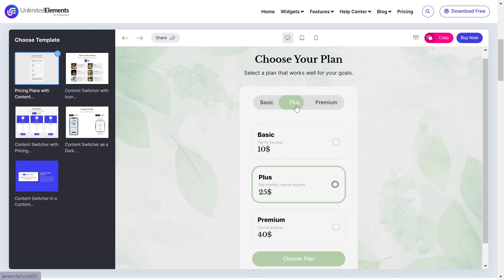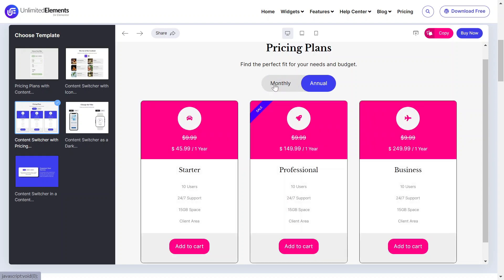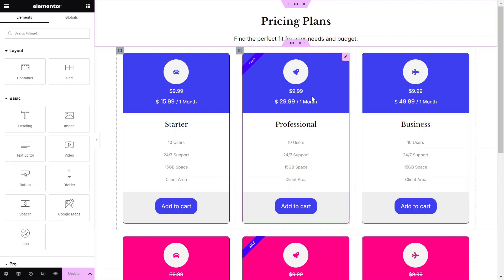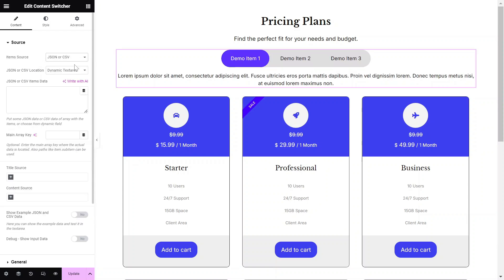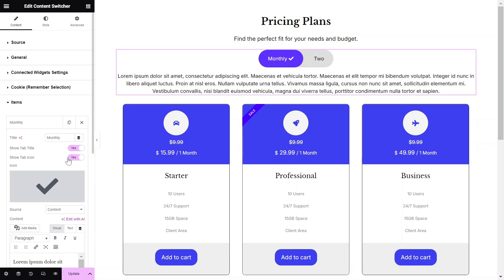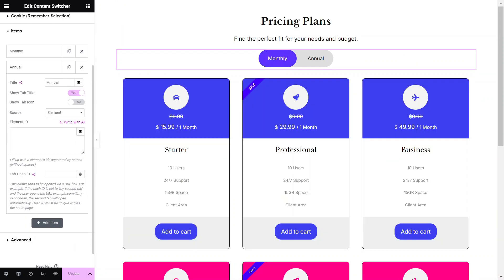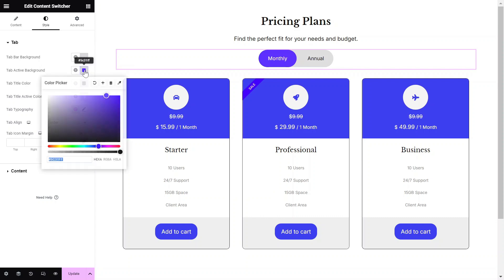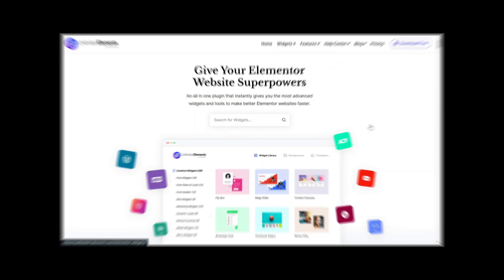Content Switcher Widget for Elementor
The Content Switcher widget allows users to switch between two or more types of content using interactive toggle buttons. You can even load Elementor templates as content to make advanced toggle layouts.